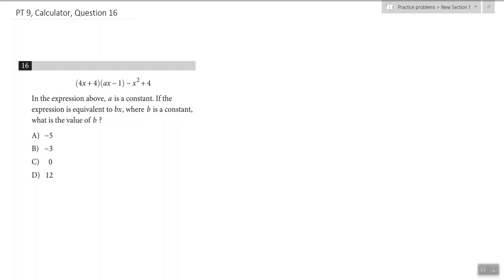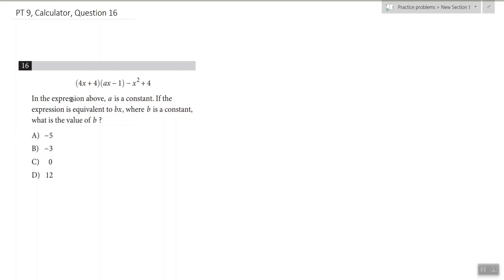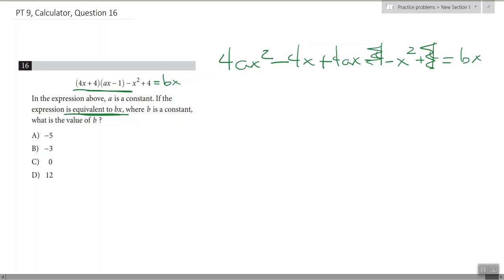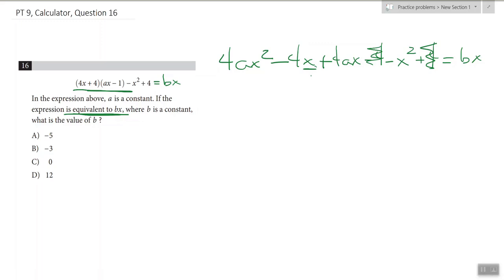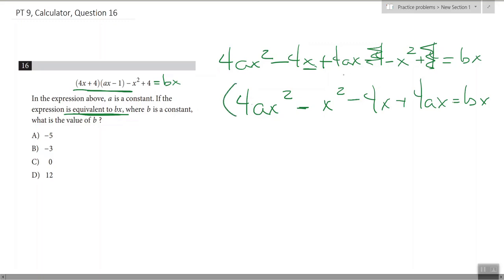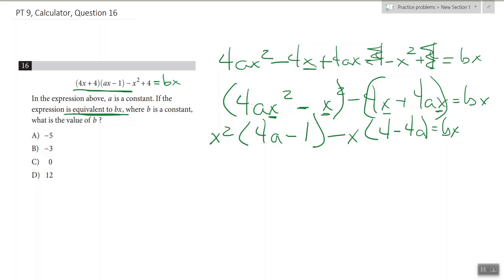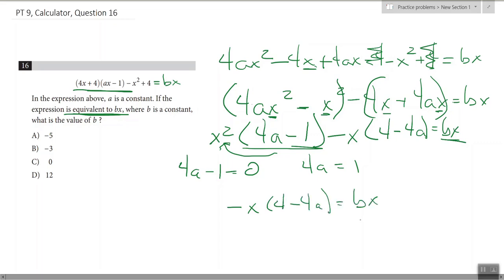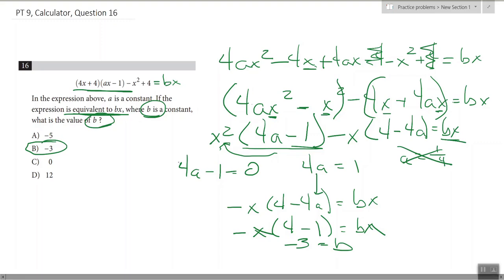SAT PT 9, Calc 16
Difficult question from SAT Practice test 9 in the calculator section.